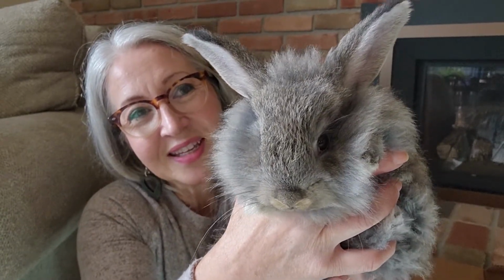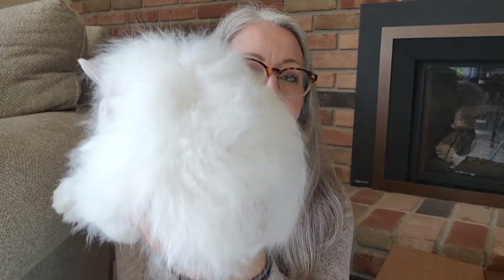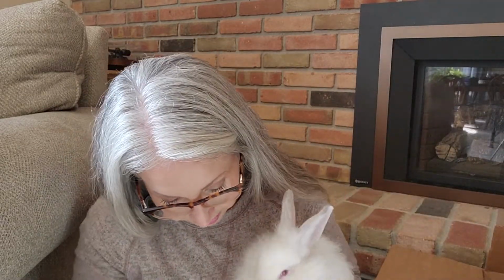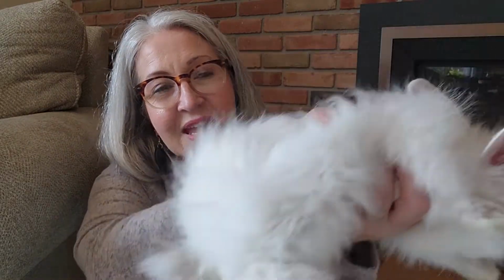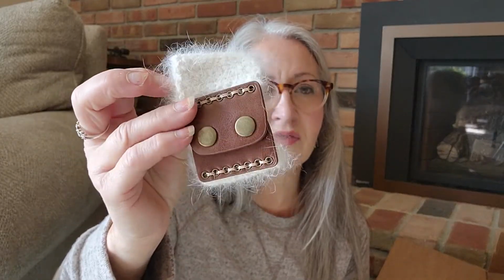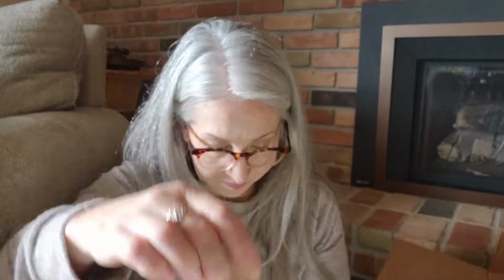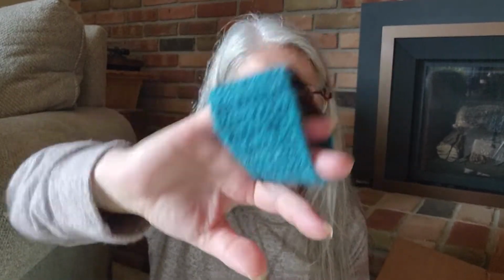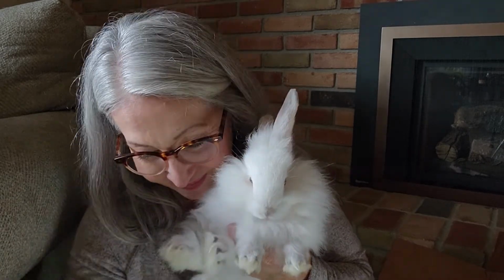Baby rabbits and Angora Yarn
Come see how big the baby Angoras have gotten!